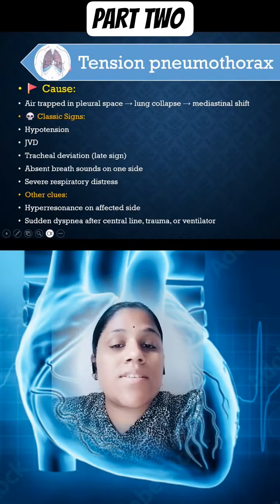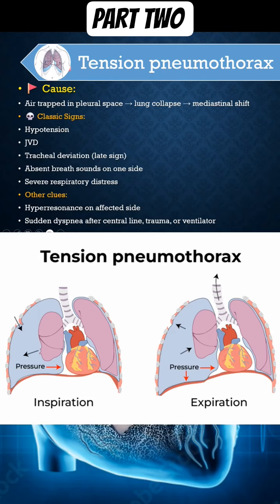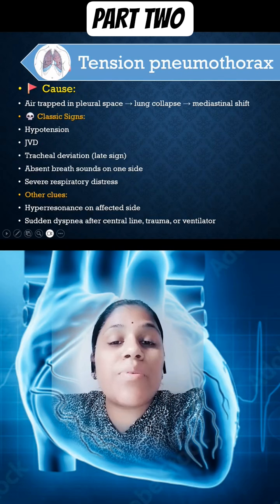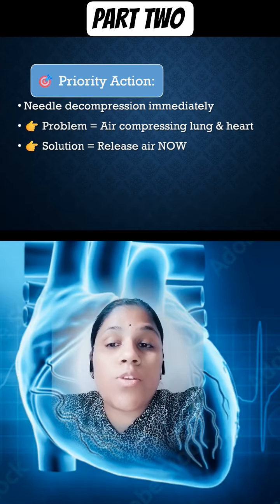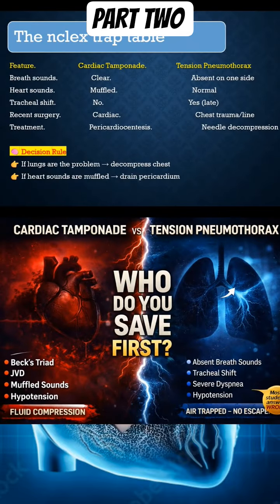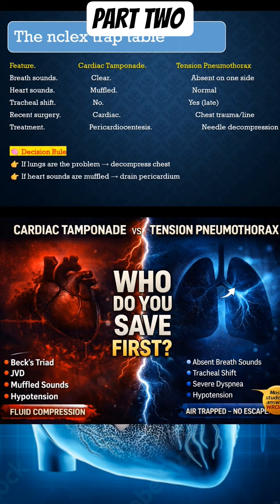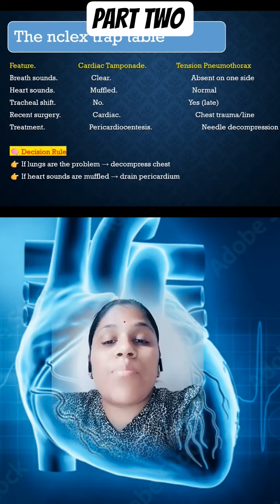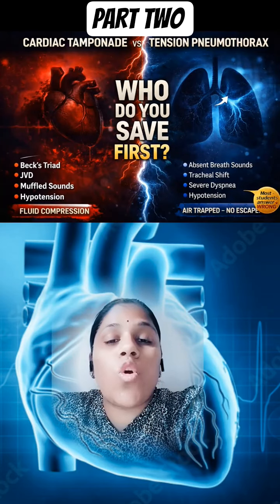NCLEX HIGH YIELD TOPIC"CARDIAC TAMPONADE VSTENSIONPNEUMOTHORAX"PART 2#nclex#nclexprep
PART TWO NCLEX HIGH PRIORITY "CARDIAC TAMPONADE VS TENSION PNEUMOTHORAX" DETAILED EXPLANATION GIVEN